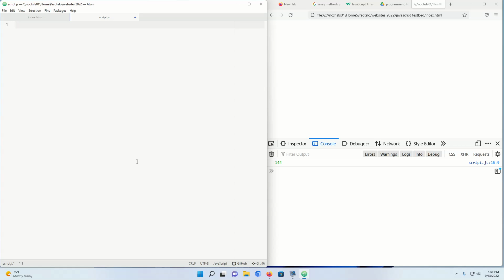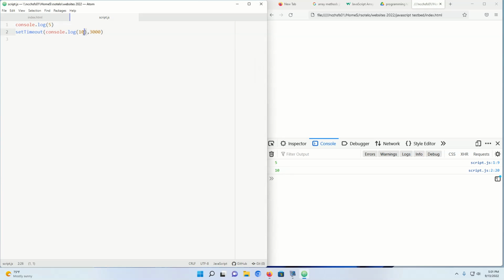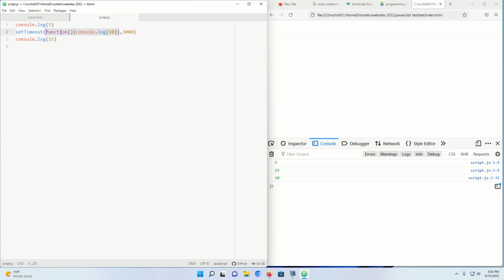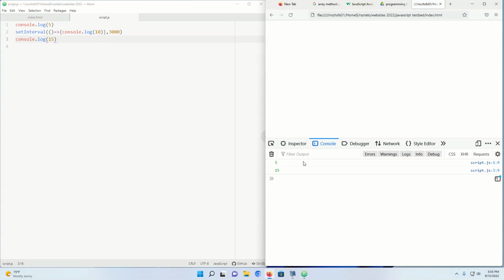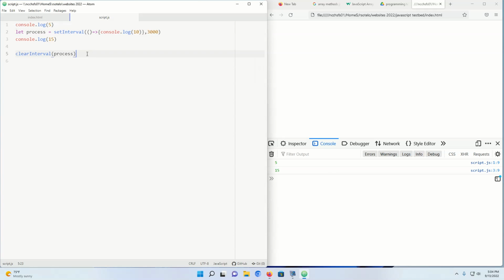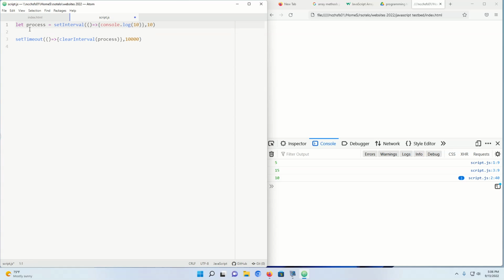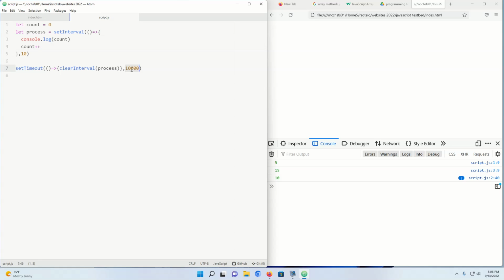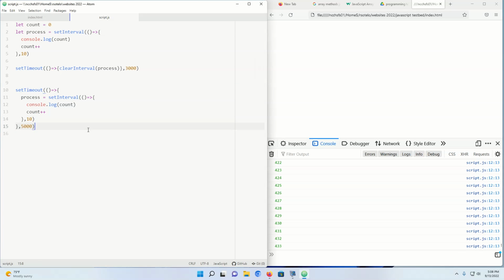JS Basics 17 | setTimeout, setInterval and clearInterval